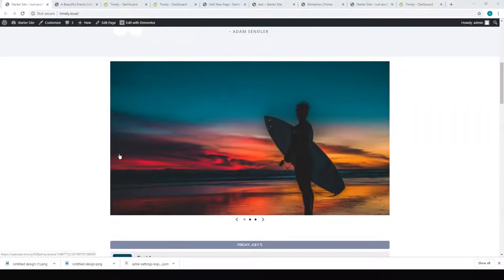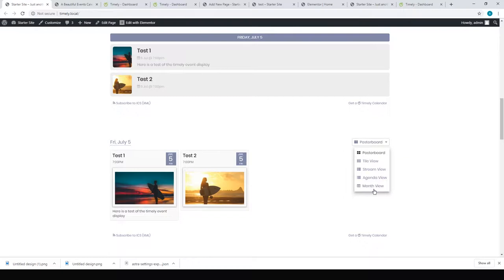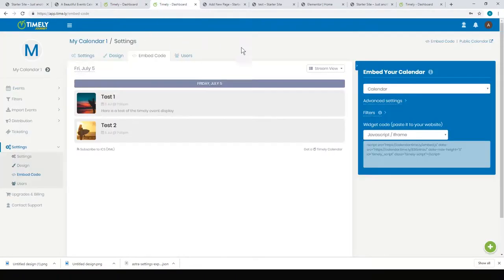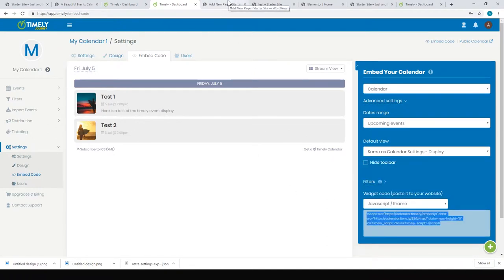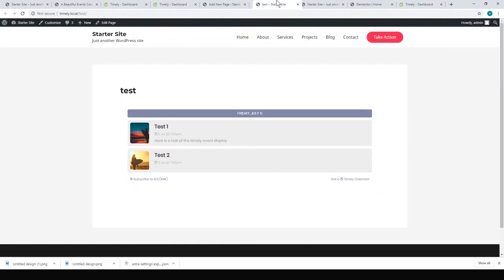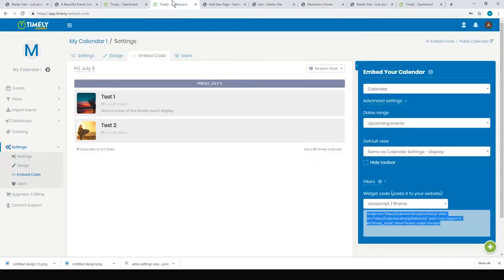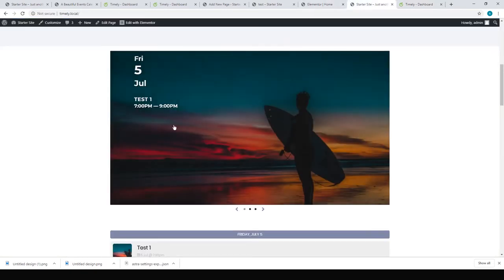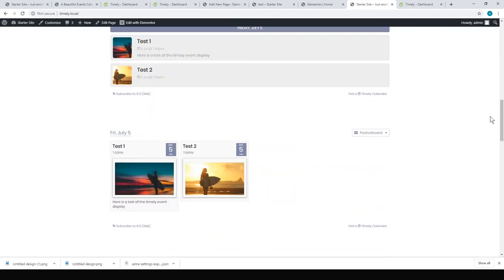All-in-One Event Calendar (Time.ly) Review - WordPress Event Calendar 2020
All-in-One Event Calendar (By Time.ly) Review

All-in-One Event Calendar is a little different to the others. Besides offering a plugin, it also has a full online service that you can manage your events with. While there is a free tier, the focus definitely seems to be on the premium products. Events can be displayed on your site with either the plugin or by embedding code from the Time.ly dashboard settings.

The WordPress plugin gave us options for a poster-board view, a calendar view and a sidebar widget. None of them were very well styled out of the box though…

Now lets look at the second method. You can create events over on your Time.ly account, and place some embed code onto your page. This will let you put nicely designed sliders and carousel type views without even using a plugin. The free version does show a little Time.ly branding – though this wasn’t too obtrusive.

This would also be a decent solution for non WordPress users who don’t want to pay for plugins. If you are using something like Wix or Shopify you’ll know what I mean here. It might even be an option for very small hobbyists or groups who are working with free hosting. It’s common that free hosts won’t give you any back-end access. But, they often will give you the ability to embed some front end code.

The free version didn’t offer us the ability to sell tickets. The ticketing upgrade is $9.99 per month.

However, it was possible to link to external ticketing in the free version. You could just link to an Eventbrite page or set up a WooCommerce product on your WordPress site and link to it. This would enable you to sell your own tickets with Time.ly in the free version.

We noted that this option doesn’t let you do front end submissions. So, you’d need to upgrade to one of the more premium plans to get this feature. A little disappointing given that some other options gave this away in their free options.

Conclusion: All-in-One Event Calendar (by Time.ly)
All-in-One Event Calendar could really be a nice solution for some people. For example, are you are using one of the cheaper WordPress.com plans and don’t have access to plugins? This could be an easy workaround!